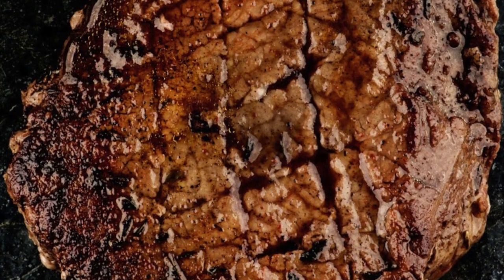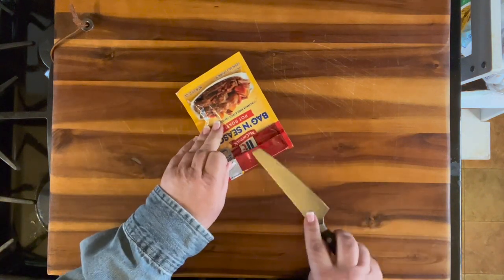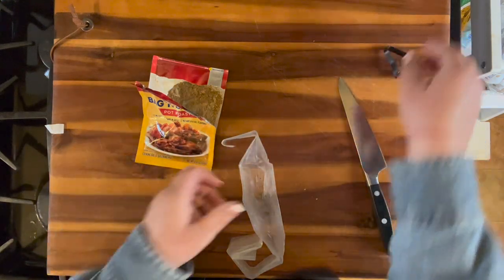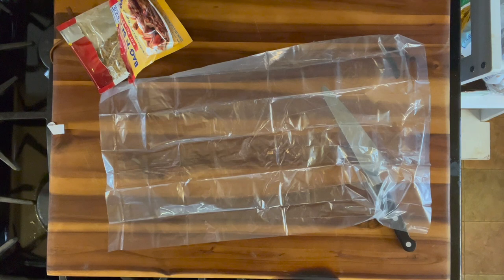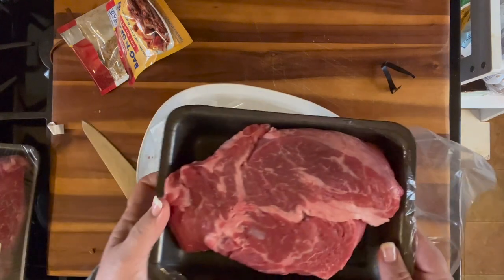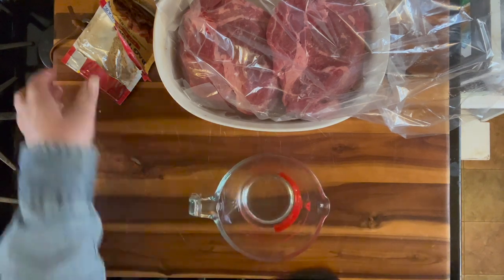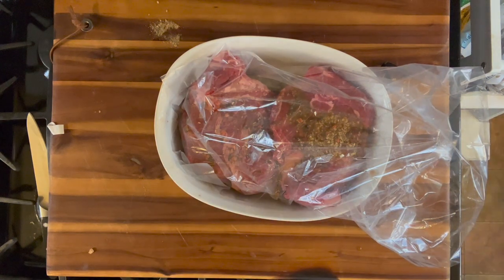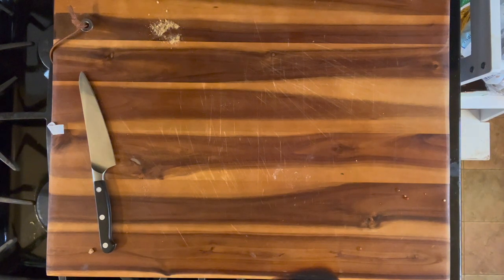Bake in Bag Pot Roast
Easy, Fast and Delicious! Bake in Bag Pot Roast with McCormicks Bag in Seasoning.

Find out how to make this delicious and easy pot roast.

If you enjoyed this video, you might also enjoy.